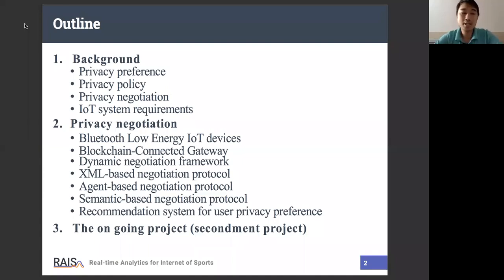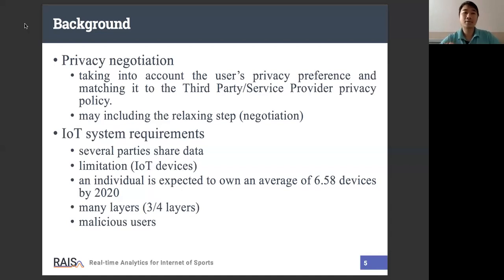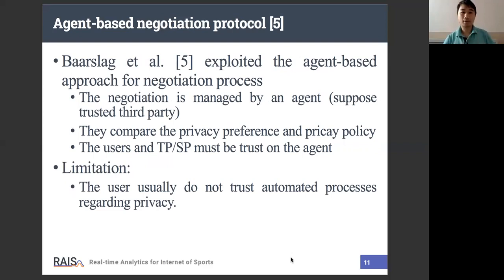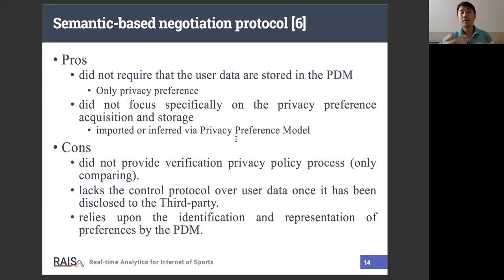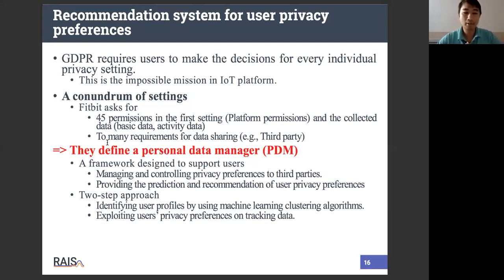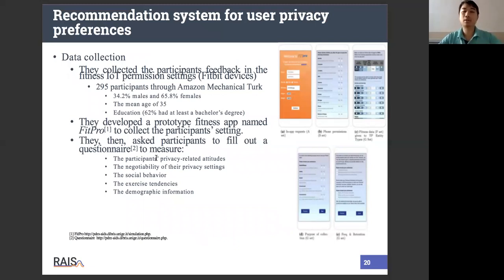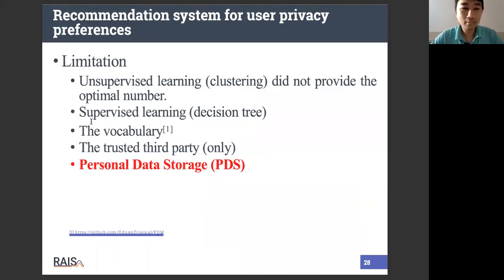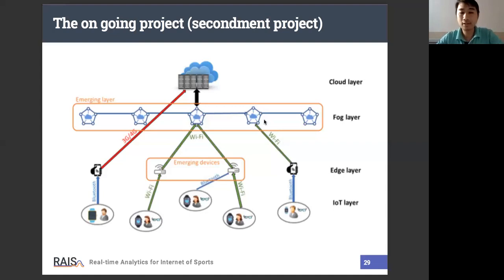Online Seminar 23 - July 1, 2021 - User Privacy Preferences in IoT System